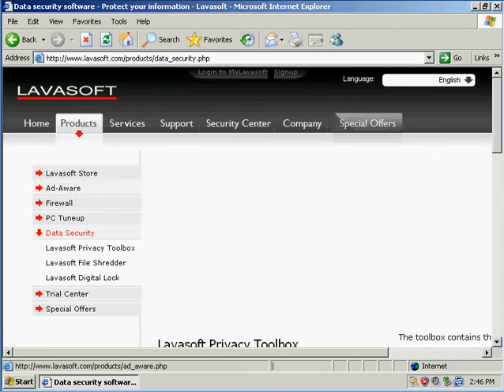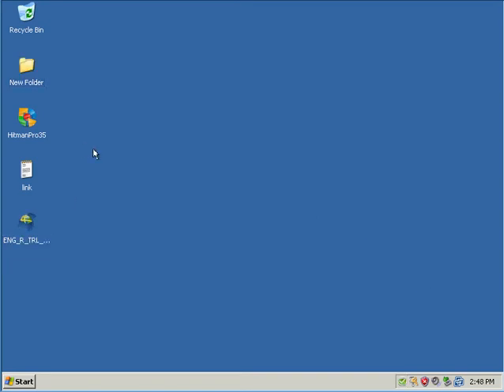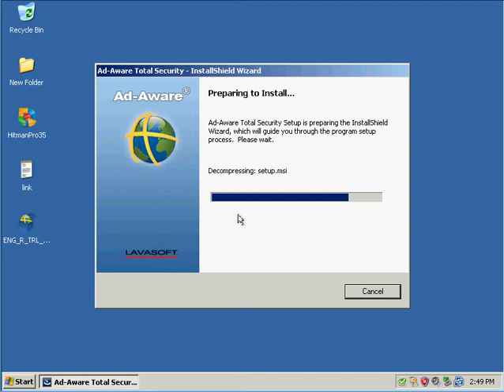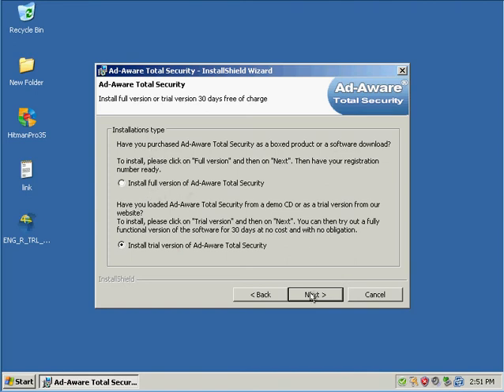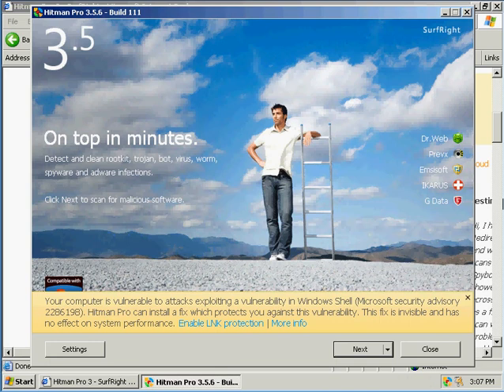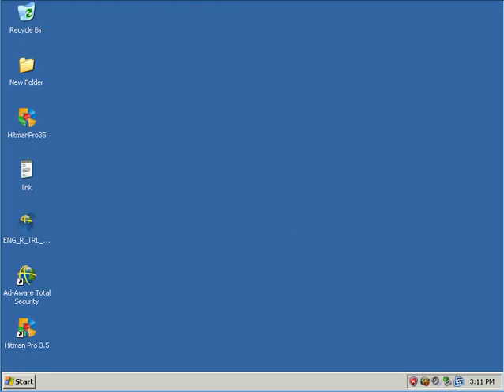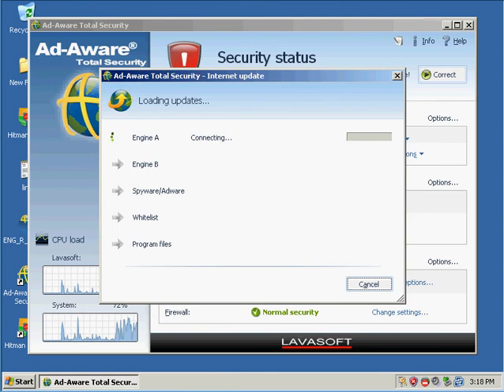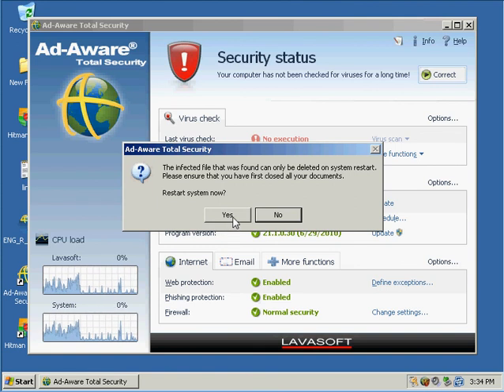Ad-Aware Total Security part 1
Is Ad-Aware Total Security a great tool to remove virus and or malware. You can find out when i test it out in my VMware. Here the link if you would like to try out Ad-Aware Total Security.